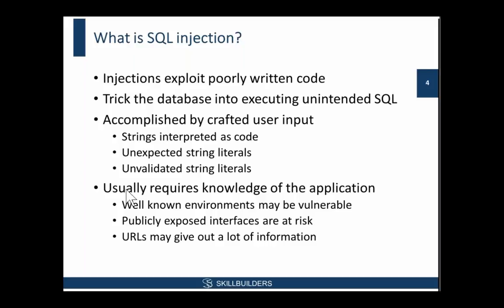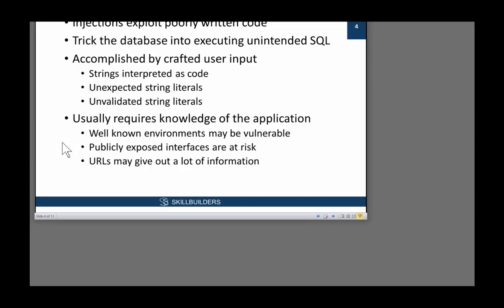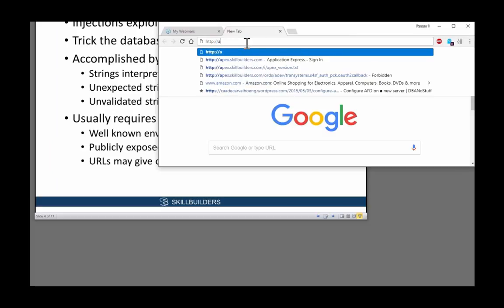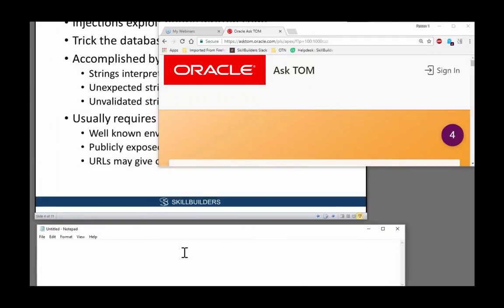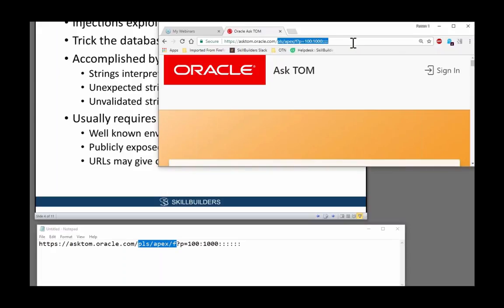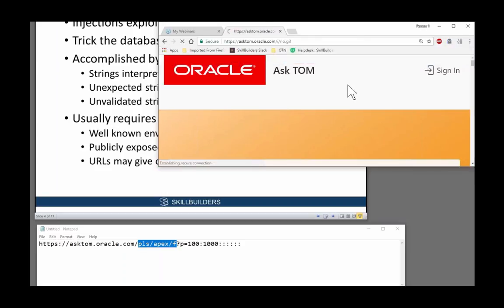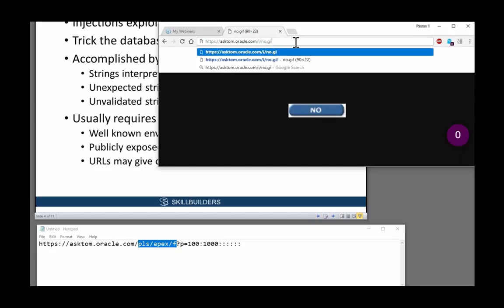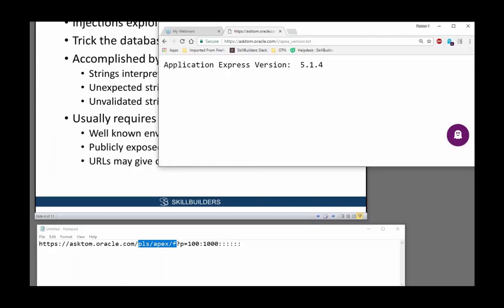PL/SQL and SQL Injection Lesson 2 - What is SQL Injection?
In lesson 2, John lectures and demonstrates in order to help us understand what is SQL injection.